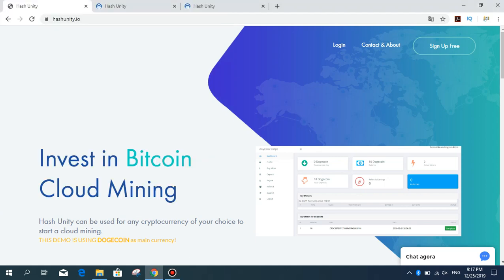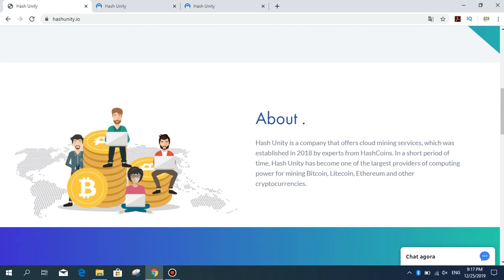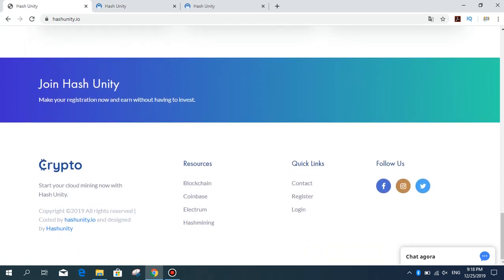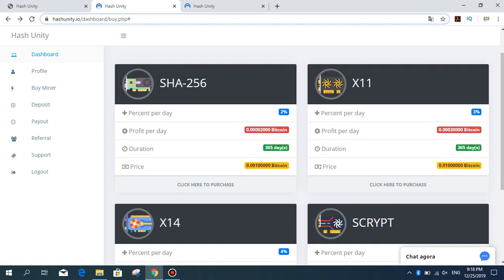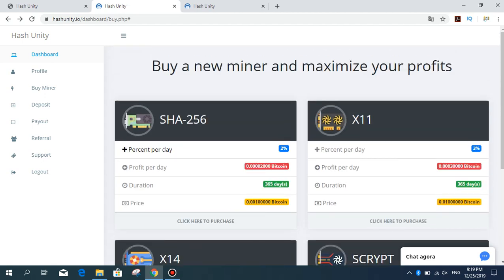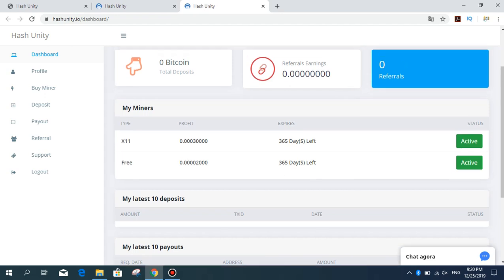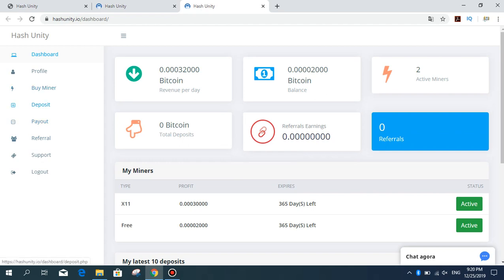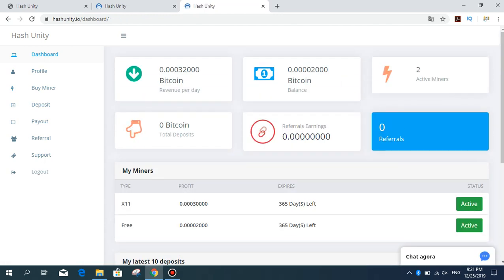Hashunity Mining Site - I got mining power at 0.01 BTC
Today I want to announce the hashunity mining site.
There are 4 mining packs here. The minimum purchase is 0.001 btc.
So I bought 0.01 btc x11 mining package from here.
My daily gain from this package will be 30000 satoshi.

mining sites
mining
mining power
scrypt
x11
sha256
sha512
earn money
get money
internet earning
online earning